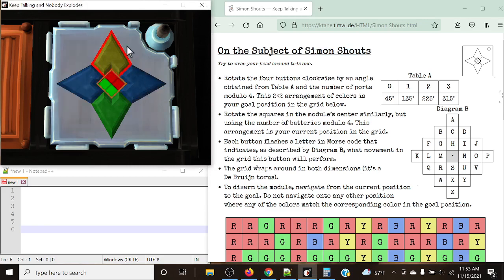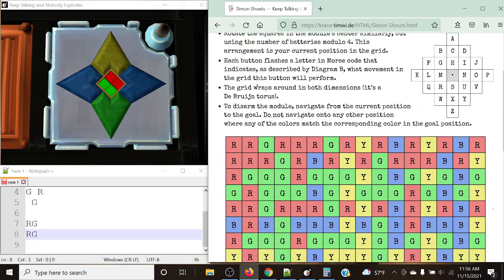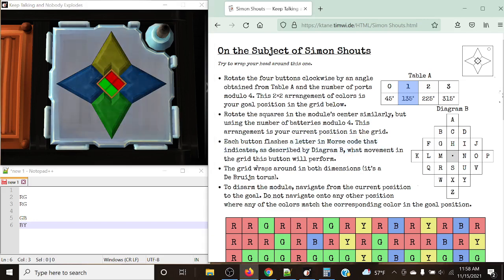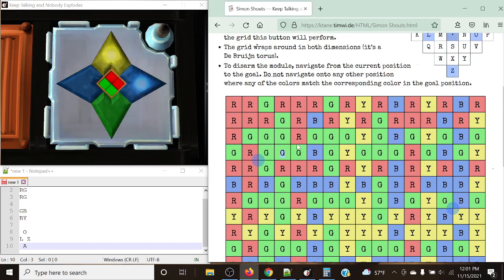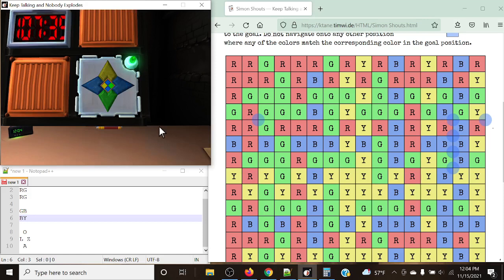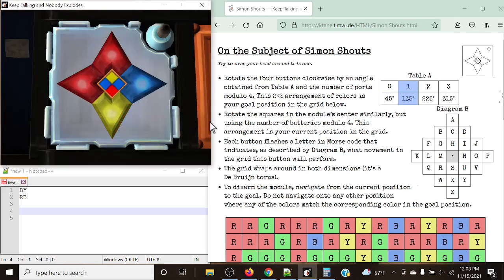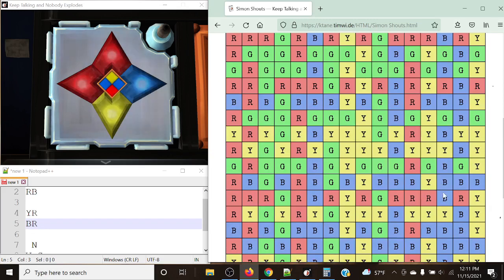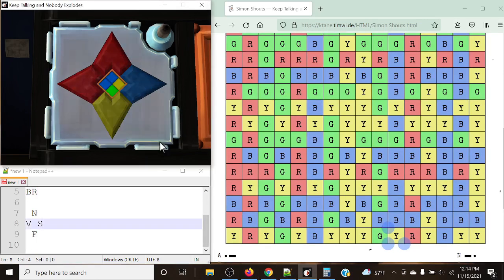KTANE - How to - Simon Shouts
This may be one of my new favorite Simon modules out there. A lot of fun to do.